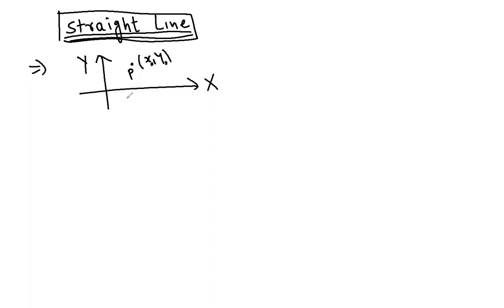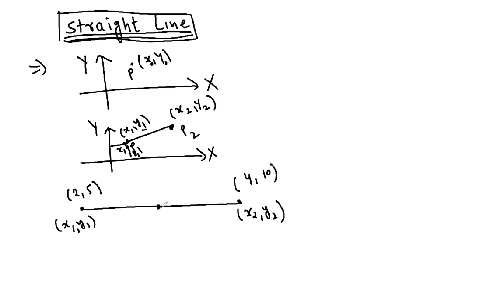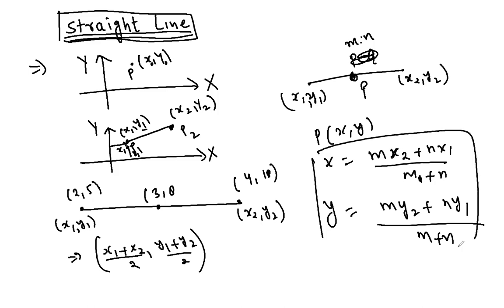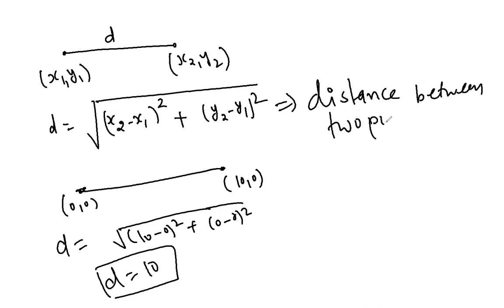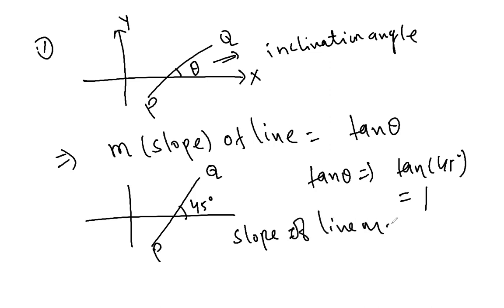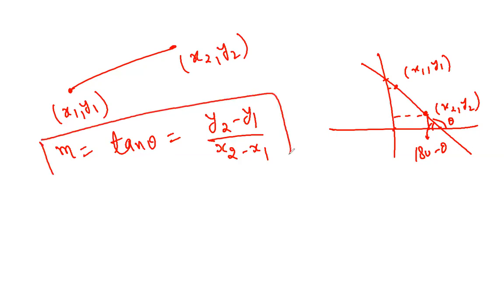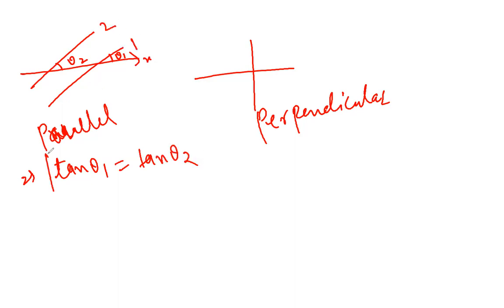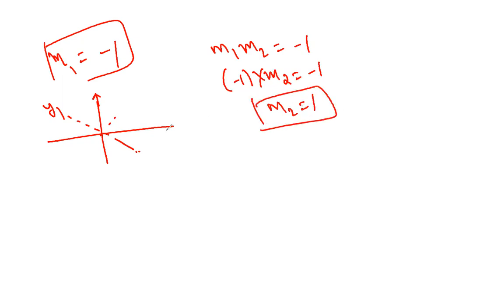uexed courses:Straight line